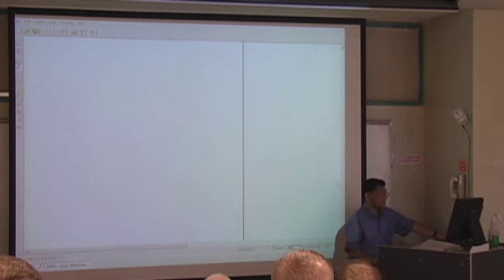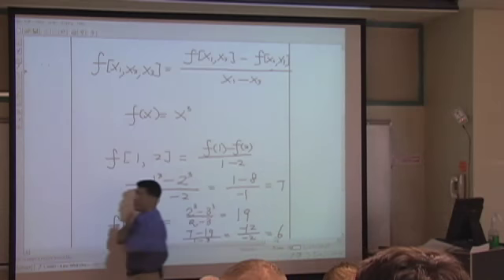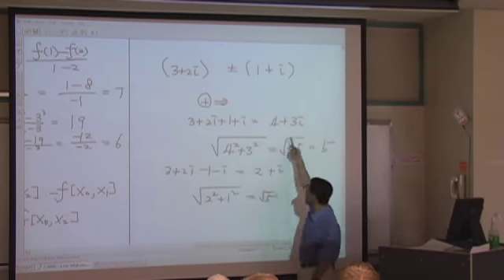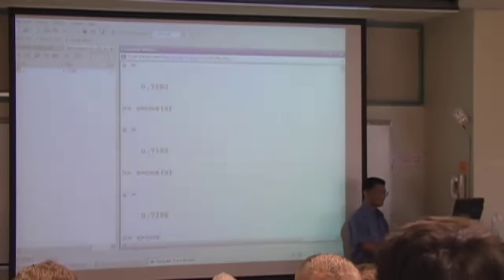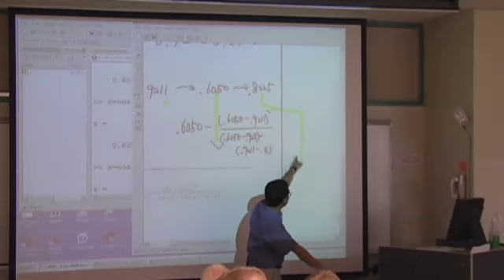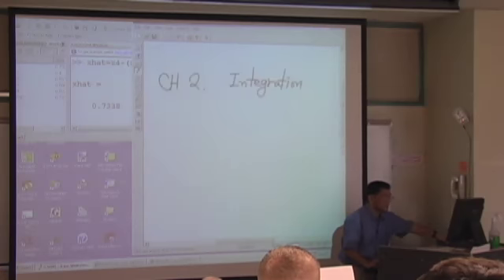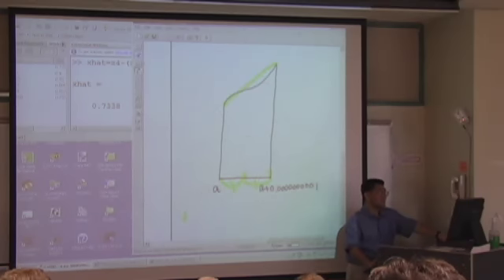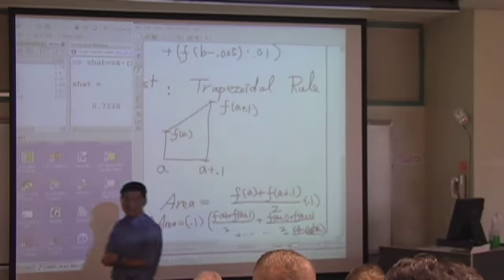Numerical Analysis 03